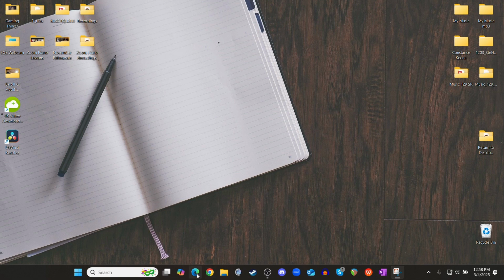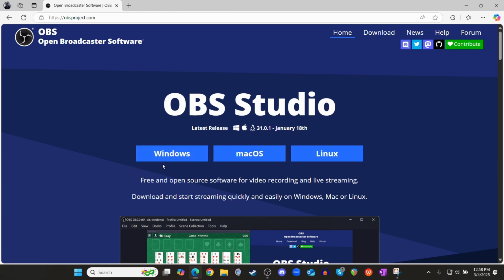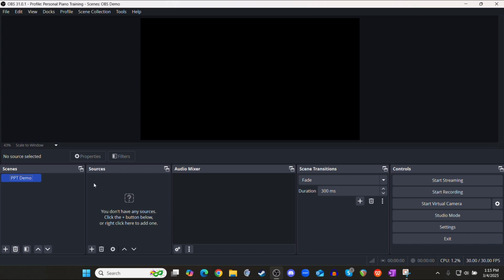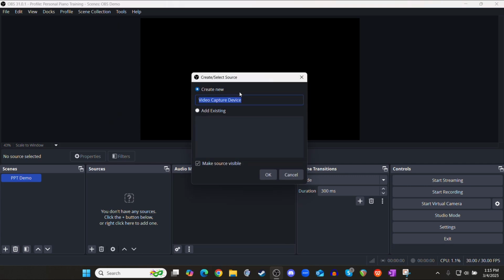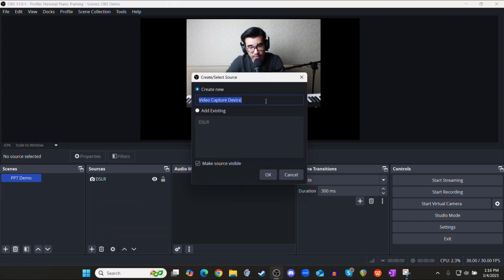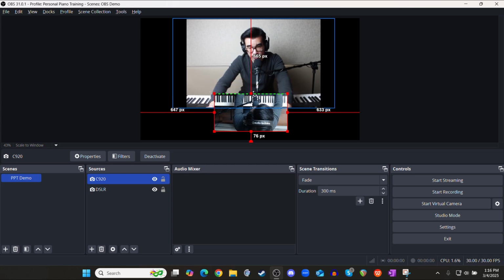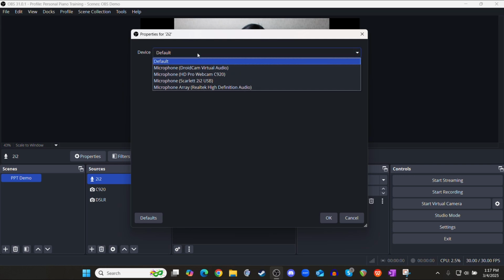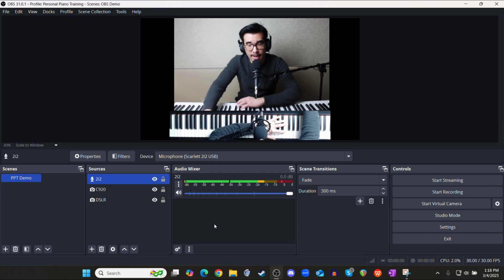OBS Tutorial for Online Piano Lessons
In this video, I give a brief tutorial on how I use obs in conjunction with zoom for online piano lessons.